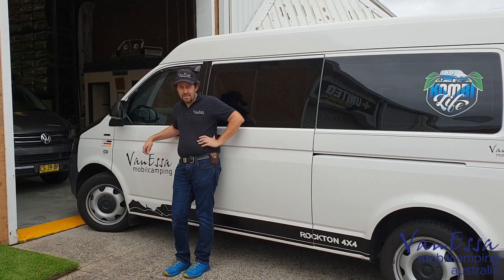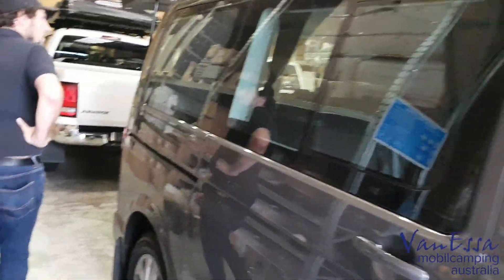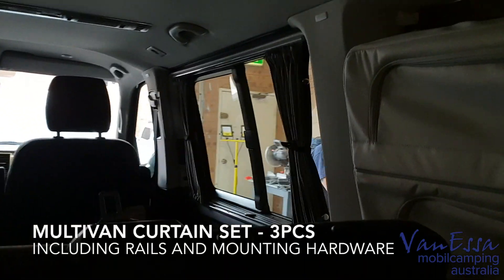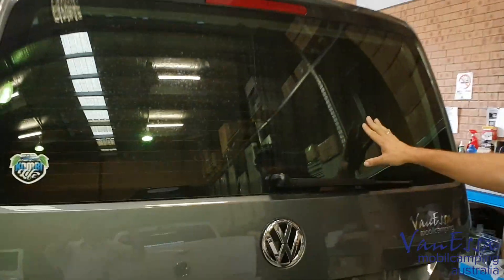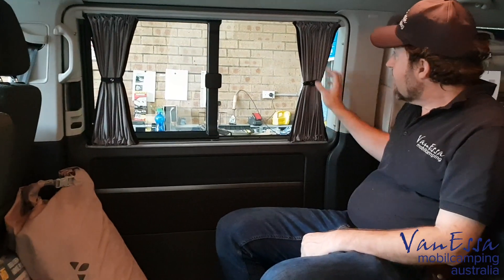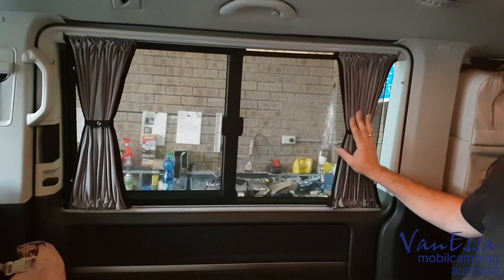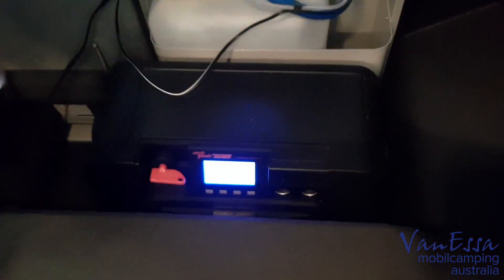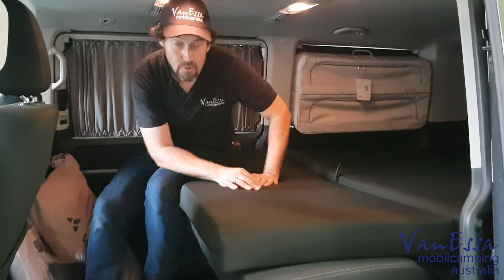MULTIVAN FITOUT WHAT CAN BE ACHIEVED IN 3 HRS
One afternoon with the Volkswagen Multivan

Check out what we can achieve in a single afternoon just before Christmas :)

Includes fitting of the Multivan curtains, the awning, the camping kitchen system and bed system and more.